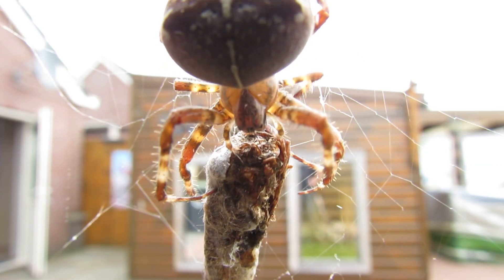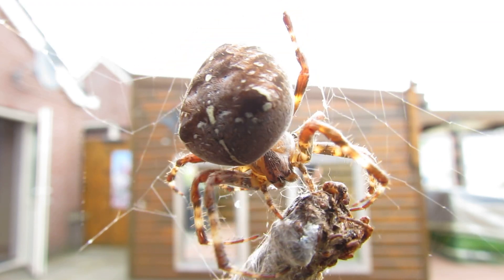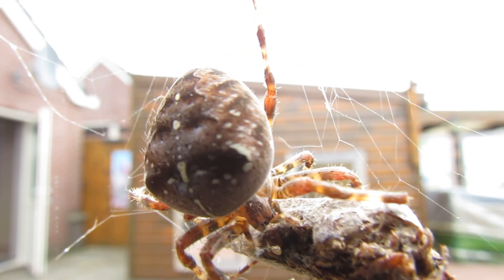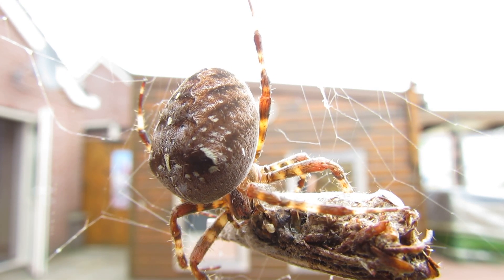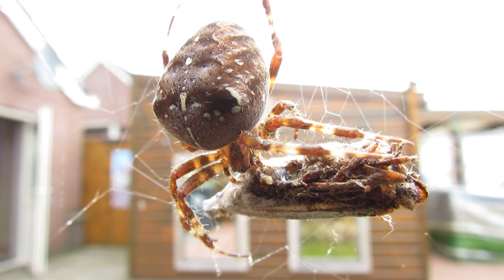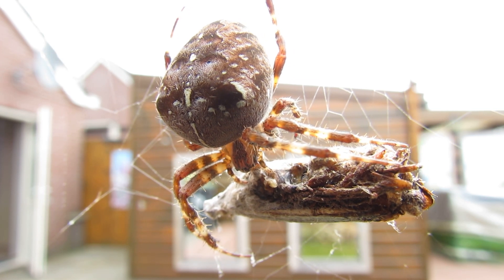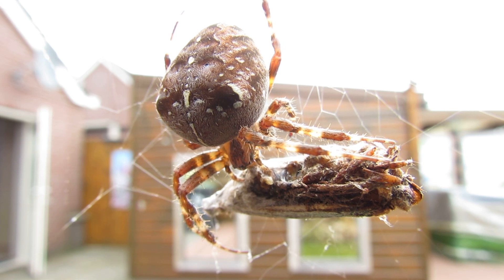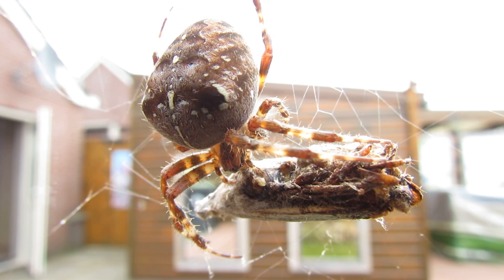Vroege Vogels - Kruisspin zuigt prooi leeg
J.J. Talsma filmde deze hongerige kruispin.